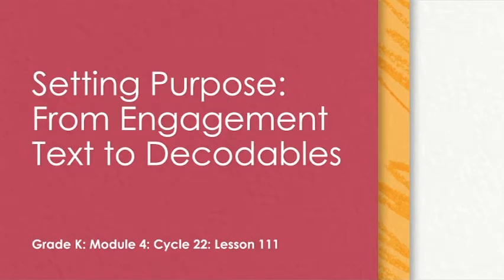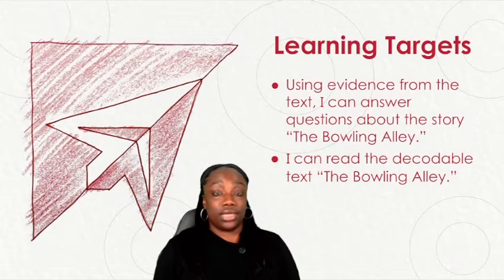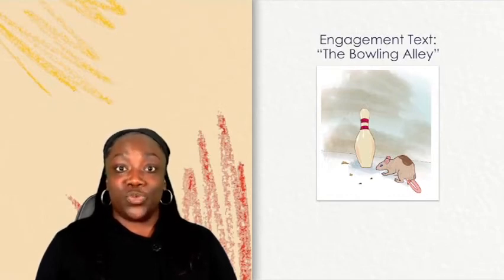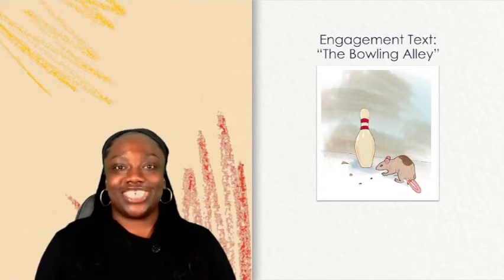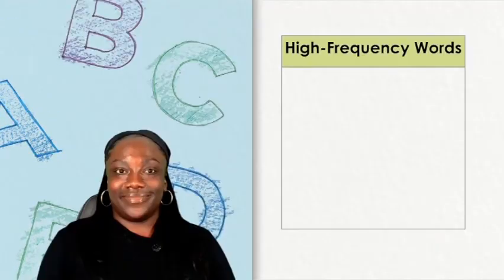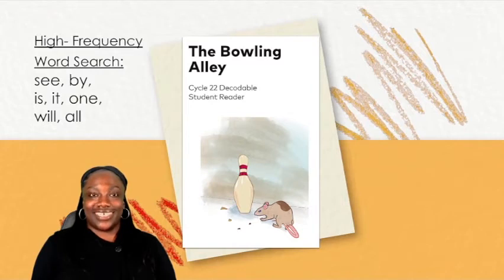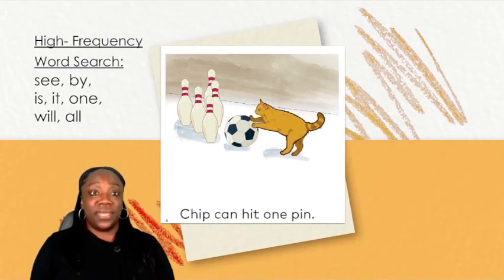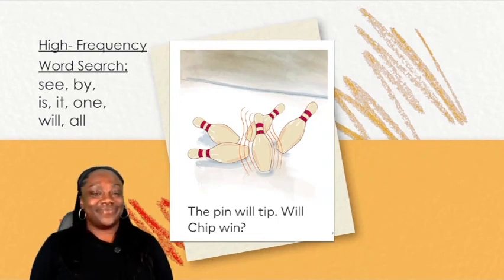KINDERGARTEN - LESSON 111